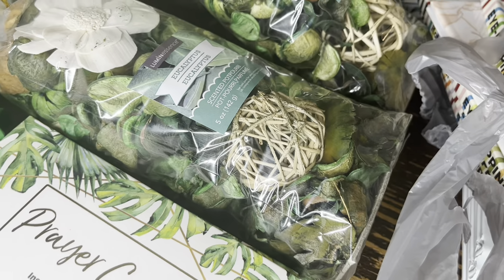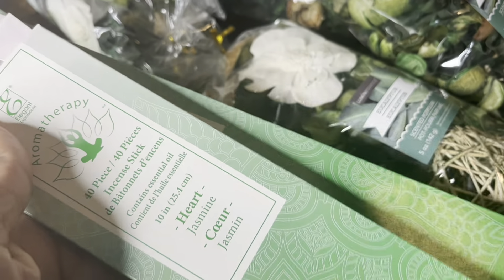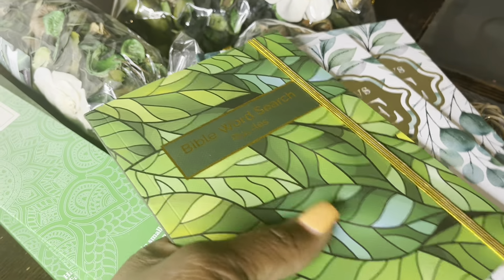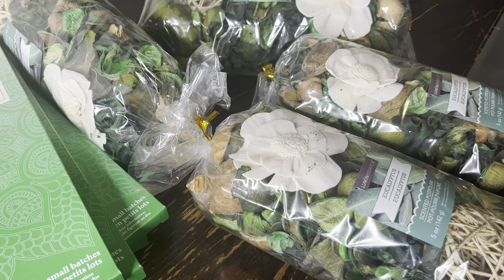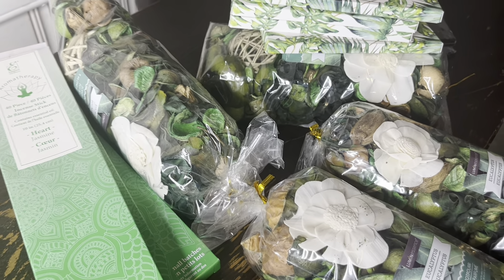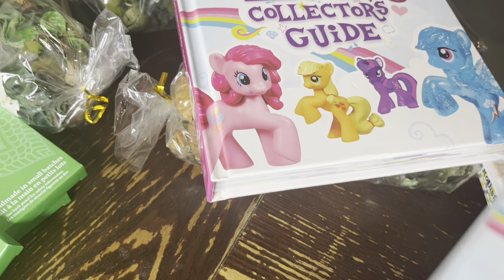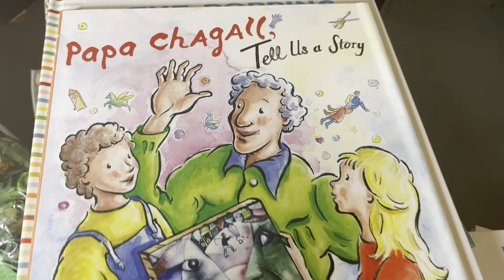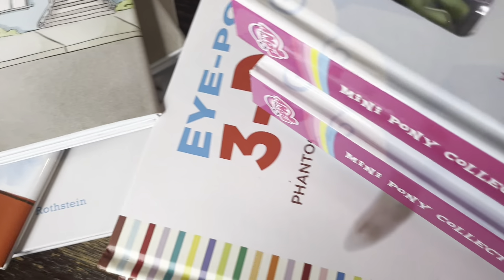Amazing Haul From Dollar Tree For My Holiday Gift Baskets